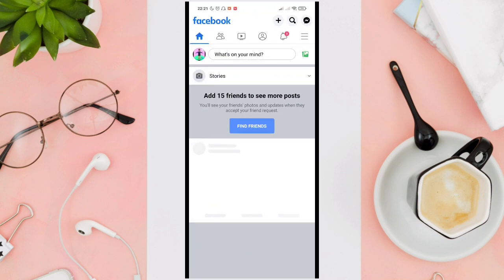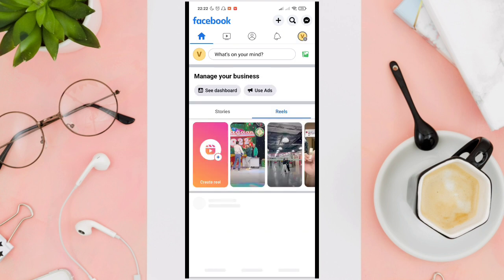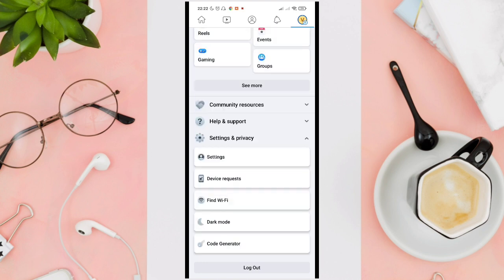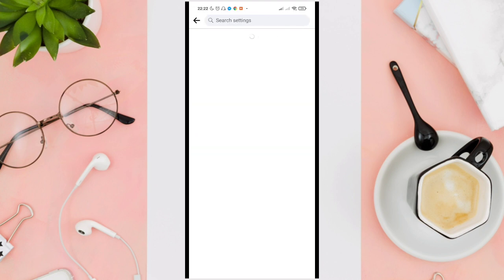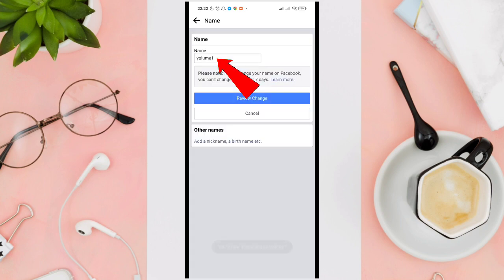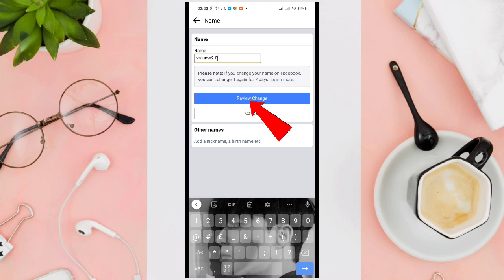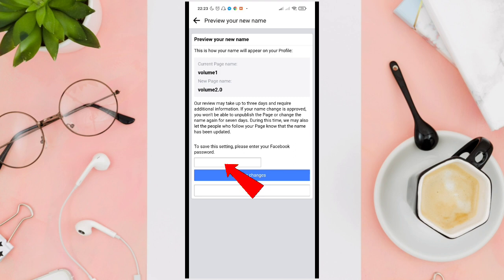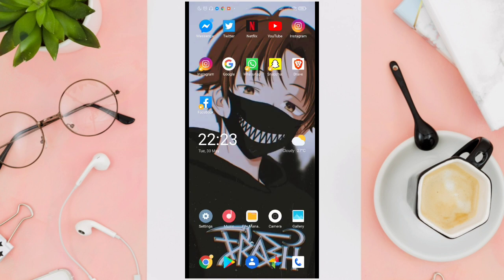How To Change Facebook Page Name (Step By Step)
Learn how to change your Facebook page name with this step-by-step tutorial. Discover how to change your Facebook page name on Android, iPhone, or computer/PC. Get valuable tips on promoting your updated FB page name.